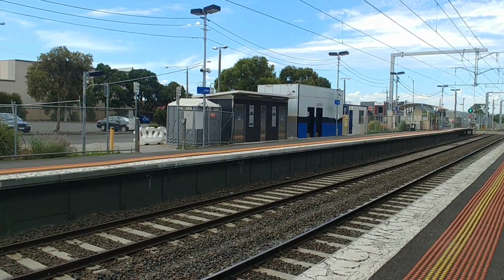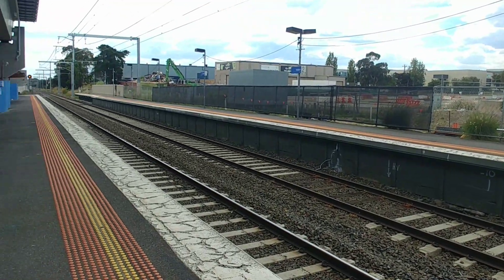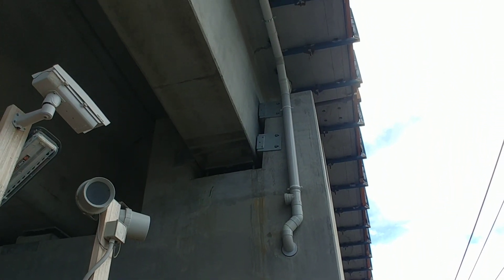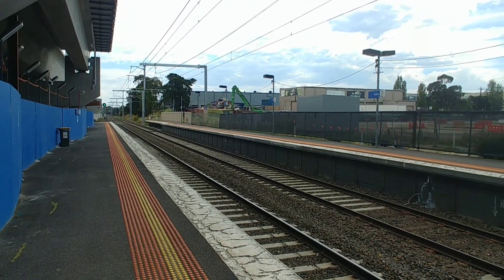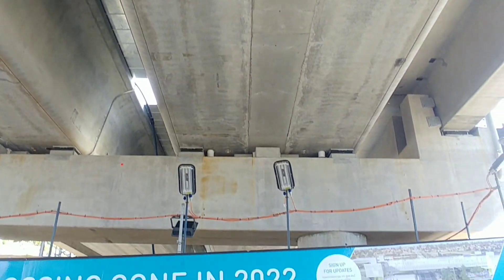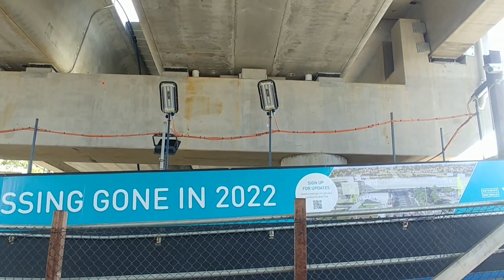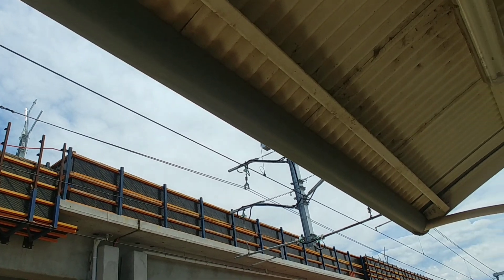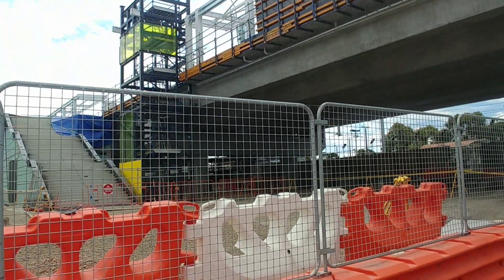New Years Day 2022 At Hallam - Where Are All The HCMTs?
I am a train enthusiast and just want to share some of my journeys with YouTube.

In this video, I rushed to Hallam to view a day in 2022, yes 2022, where mainly Comeng were running on the Pakenham Line. Just four HCMTs were running. I think this was due to a lack of drivers for the HCMTs. Either way, it was nice to see a high volume of Comeng trains. Some Siemens and VLos made an appearance too. Hope you enjoy the video!